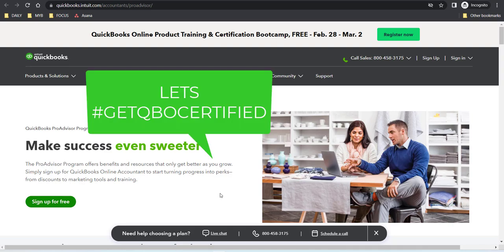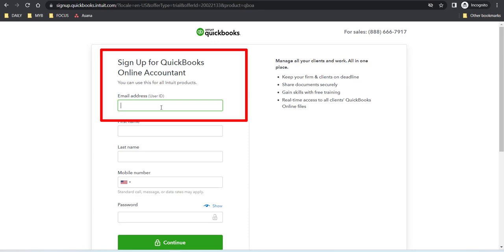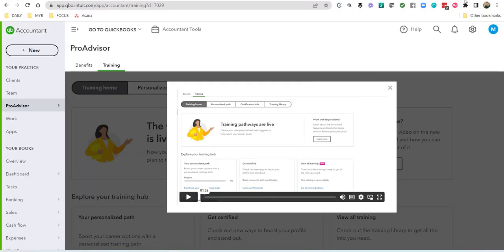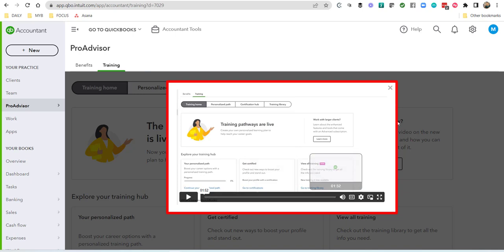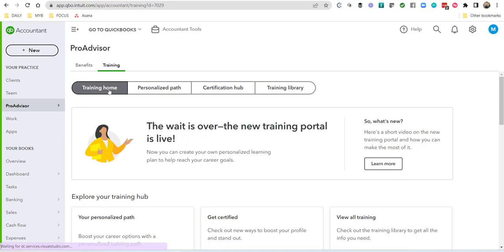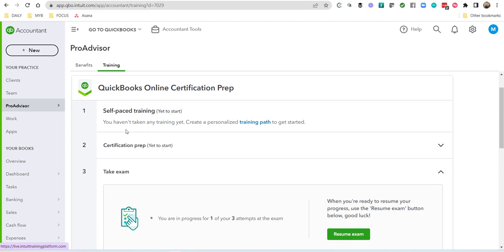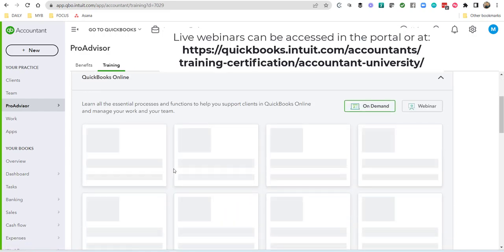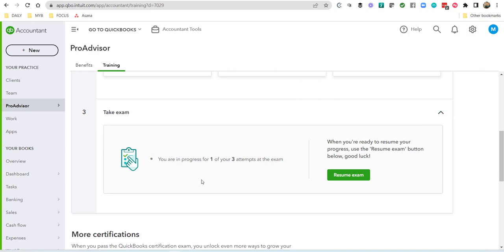QuickBooks Online Accountant ProAdvisor training portal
Intro to the Intuit QuickBooks Online Accountant dashboard and the NEW (as of December 2022) QuickBooks ProAdvisor training portal

IMPORTANT NOTE:
You do NOT need to be an "accountant" to sign up for an Intuit QuickBooks Accountant account.
This word "accountant" is used by Intuit to define individuals and/or firms signing up for this accounting software dashboard to so that they can support and serve their small business clients.

However, having an accounting and bookkeeping background is assumed and required when utilizing any accounting software to serve your clients.